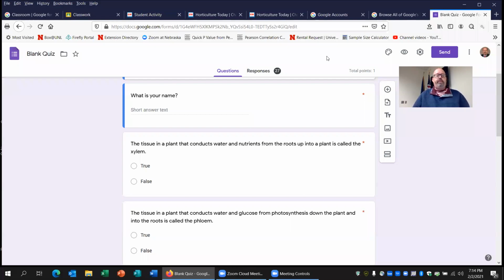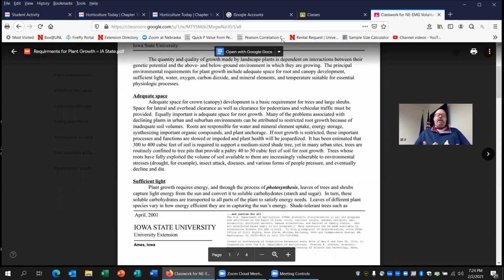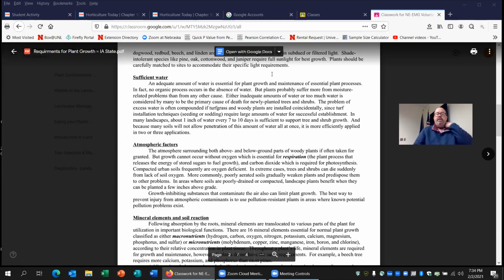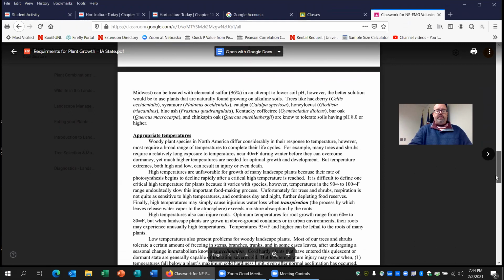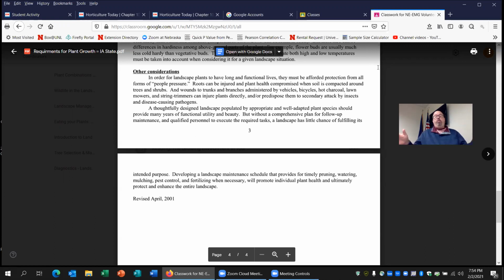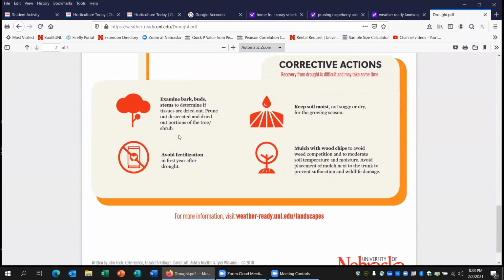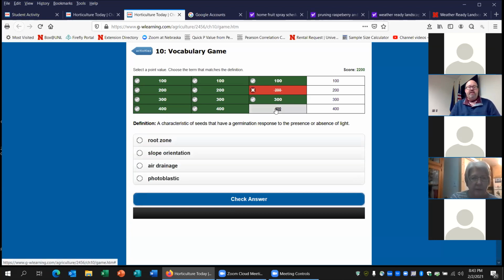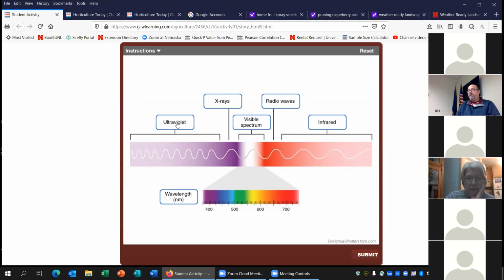21 2 2 MG Growing Environment